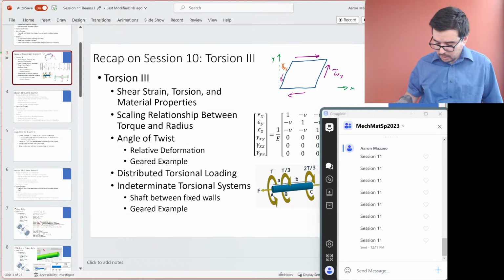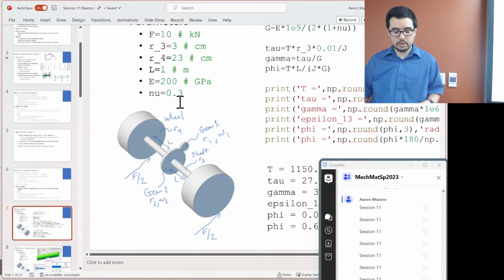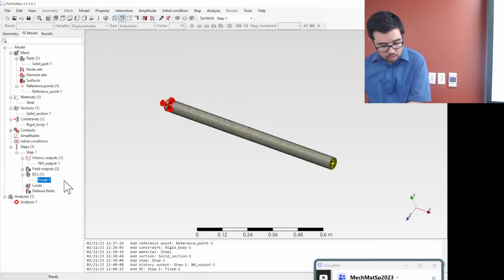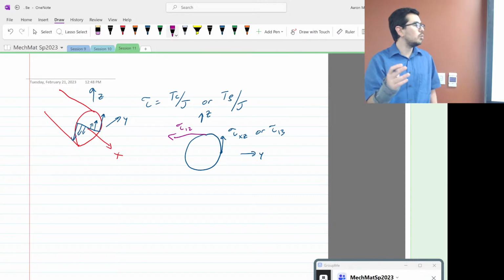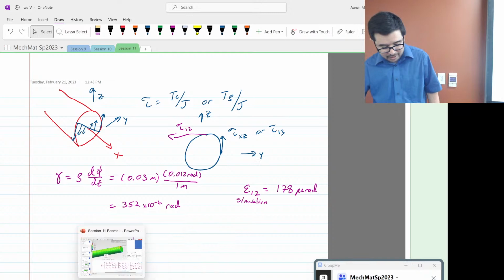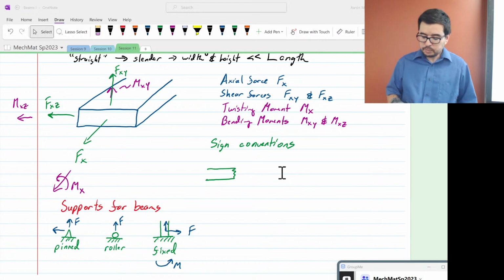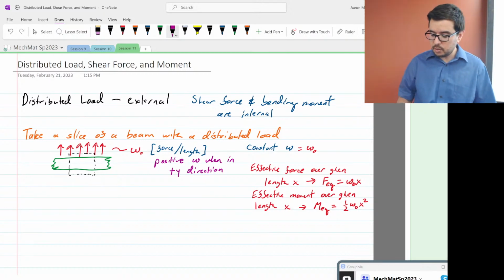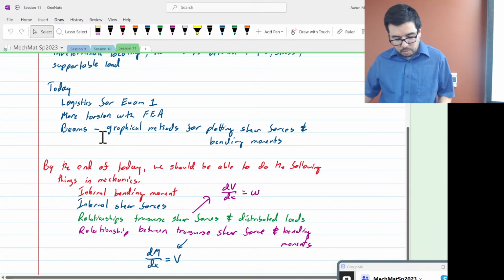Session 11: Beams I - Shear Forces and Bending Moments